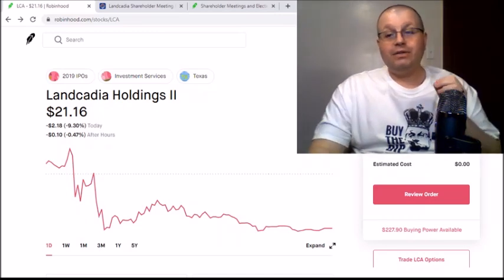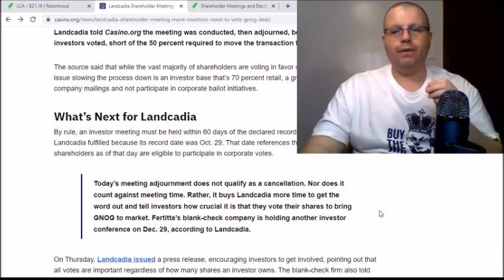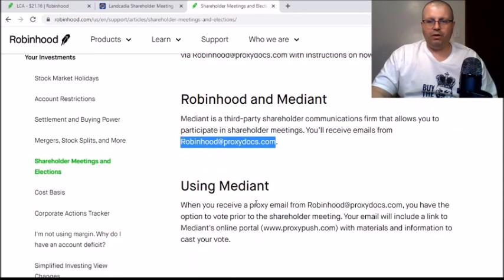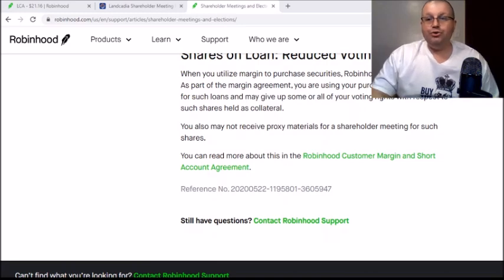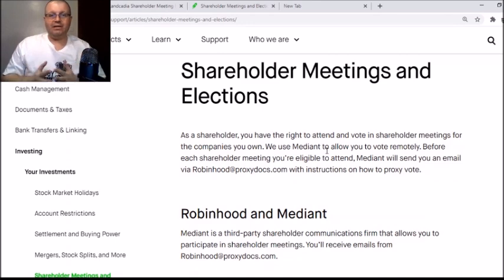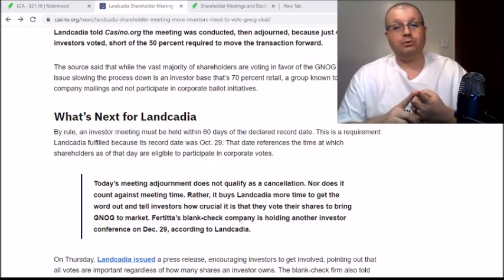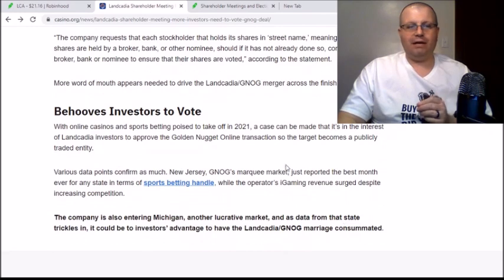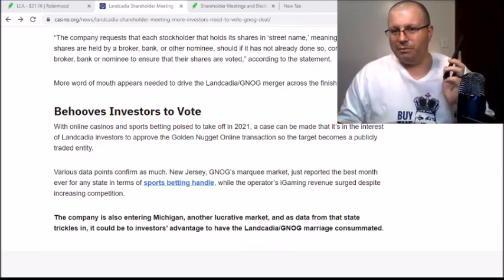LCA STOCK UPDATE | HOW TO VOTE ON ROBINHOOD | GOLDEN NUGGET | PLEASE SHARE TO HELP GET VOTES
WEBULL LINK $100 PORTFOLIO SERIES - GET FREE STOCKS - DEPOSIT $100 TO GET STARTED

Download Robinhood using my link and link up your bank account we both receive a free stock

I hope to bring you videos on the stock market and stimulus packages update as they both work together . My videos are to track my journey in the stock market , i'm not a licensed professional or CPA . Please invest at your own risk